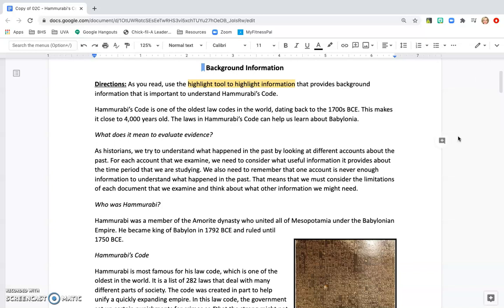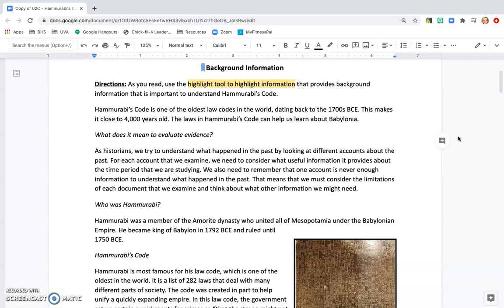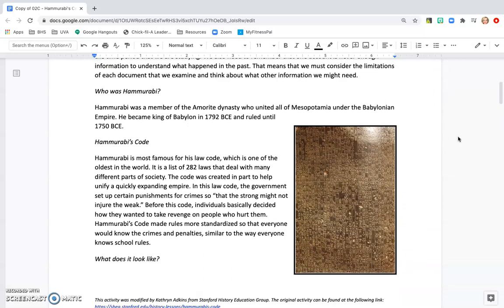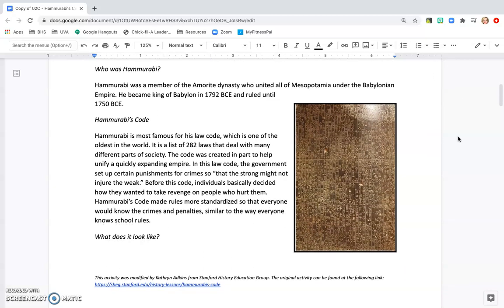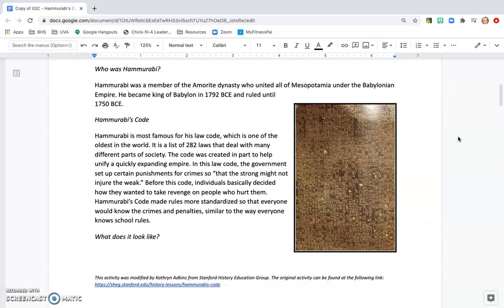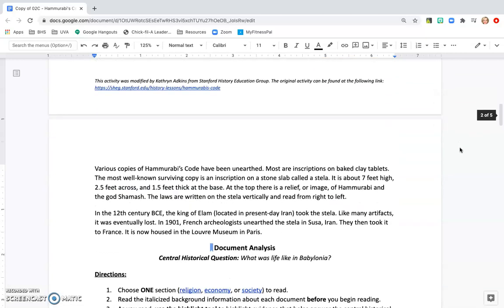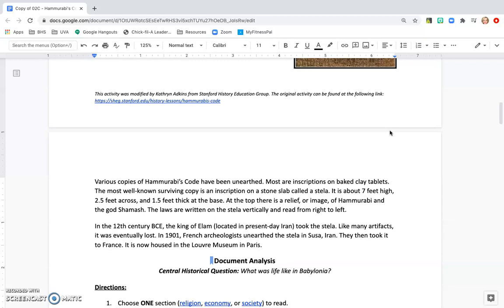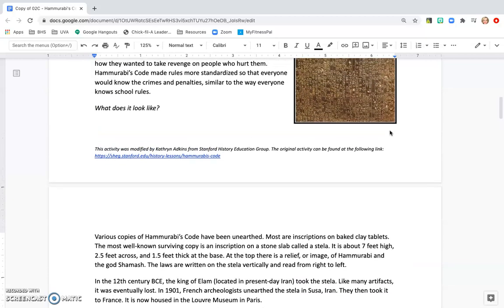Hammurabi's Code - Background Information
Listen to Mrs. Adkin's read the Background Information for the Hammurabi's Code activity.